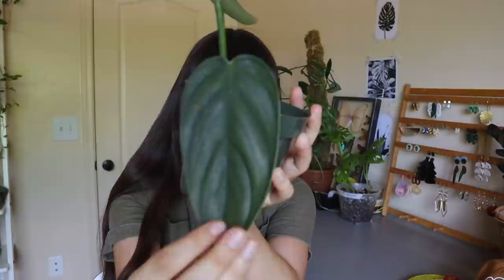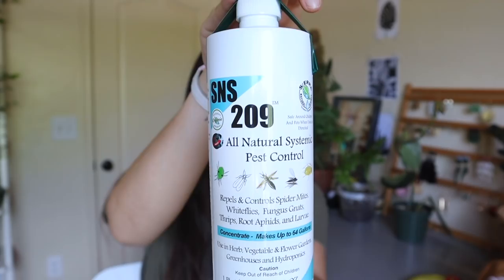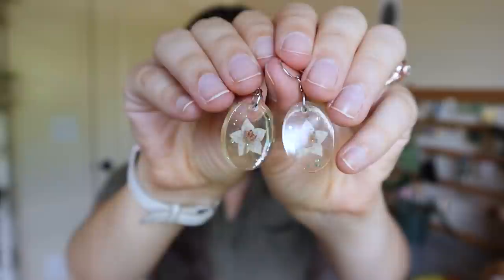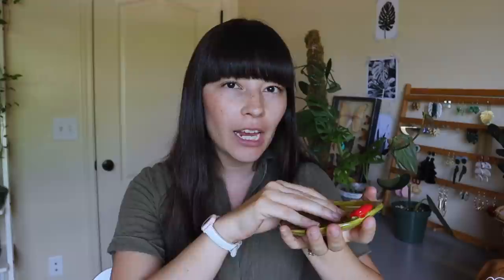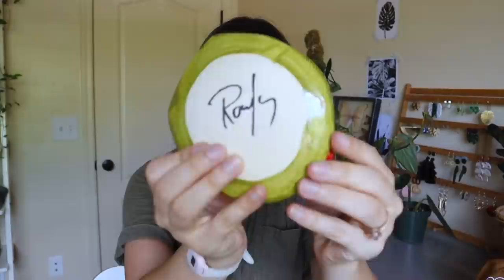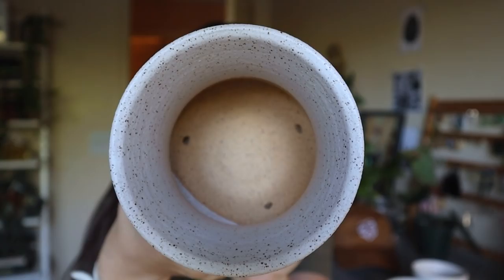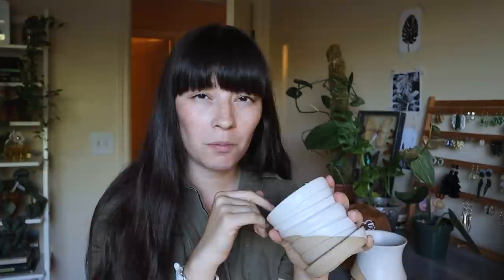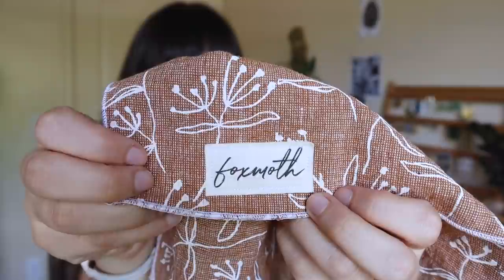Plant Stuff Haul | everything but the plants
Let's talk about plant stuff! We all love plants, but we love plant stuff too, right?

Sprinkled With Plants' Etsy (hoya earrings):

Terra Vida Pottery: (pottery currently sold out, follow them on Instagram for updates @terravidaart)

♡VIDEO REQUESTS?